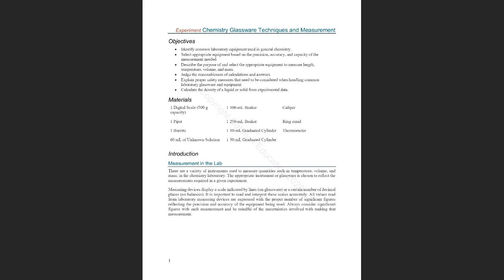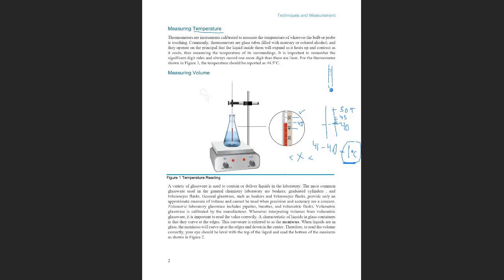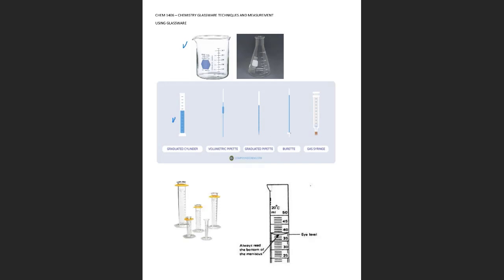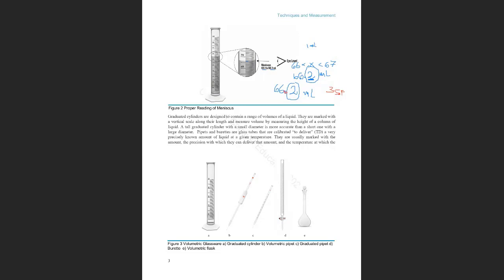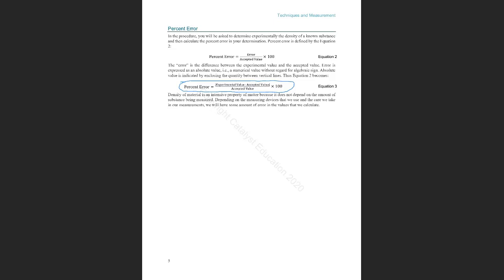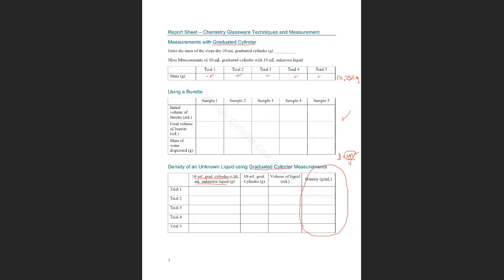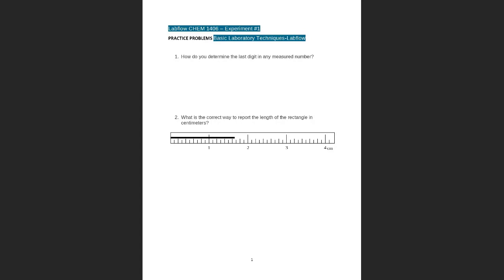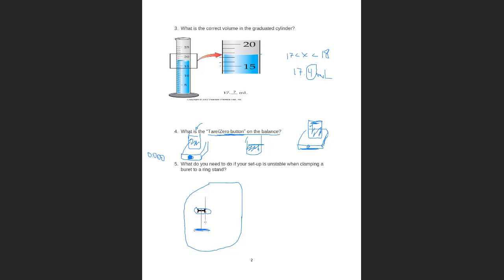CHEM 1406 Lab 2 Review: Chemistry Glassware and Measurement